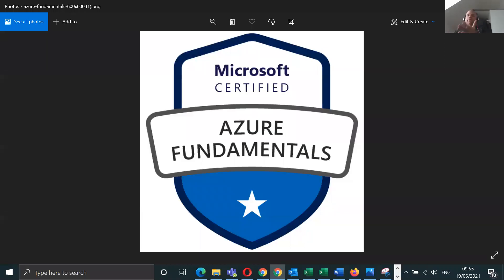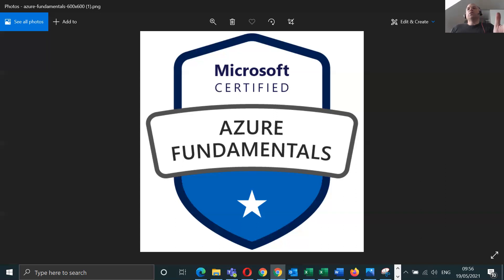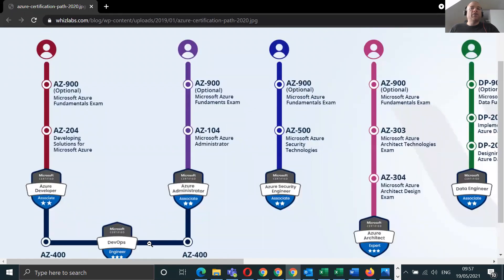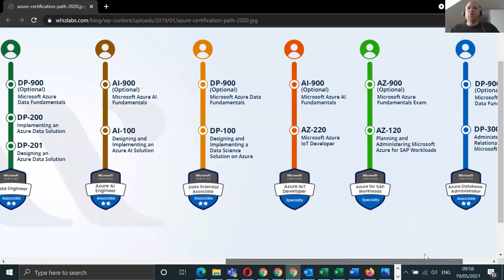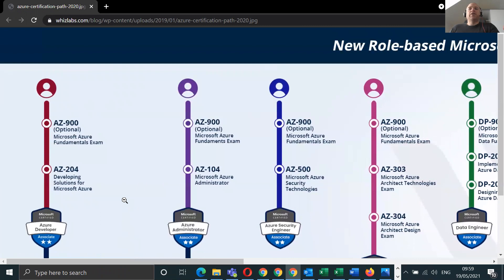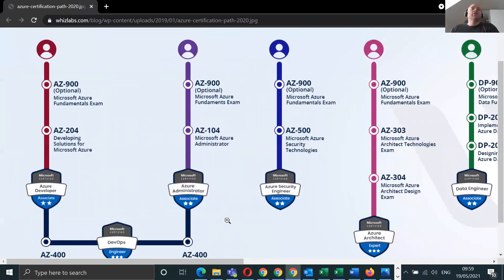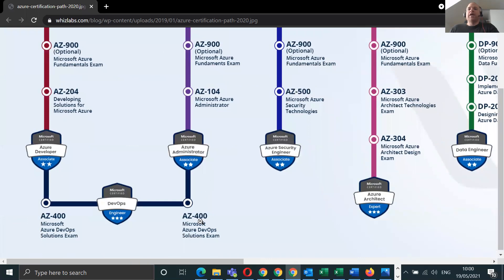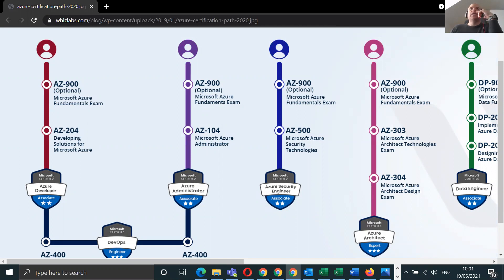Which certification after AZ 900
If you want to know which certification to do after AZ 900, I would suggest you look at this certification path from Whizlabs:

The best thing to do is to ask yourself what is it you like doing and carve that out for your career.